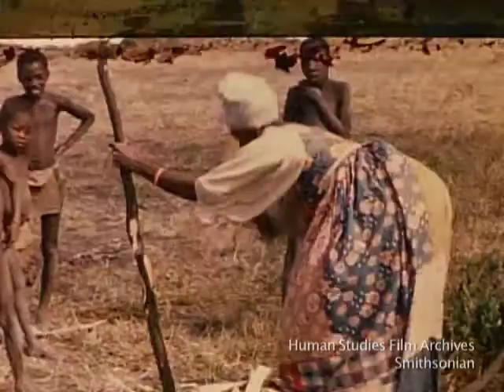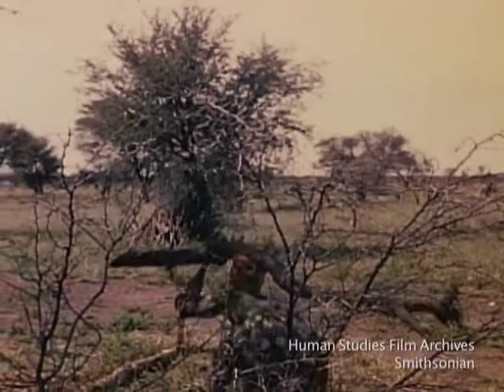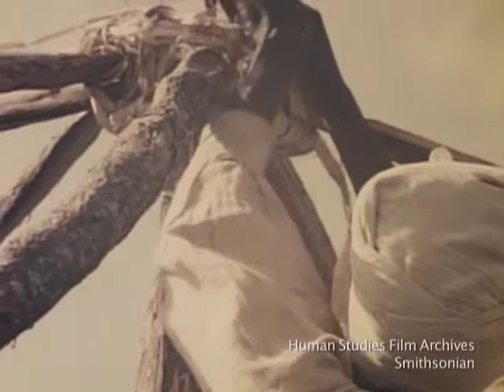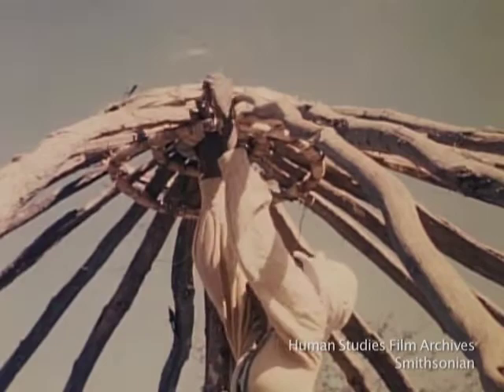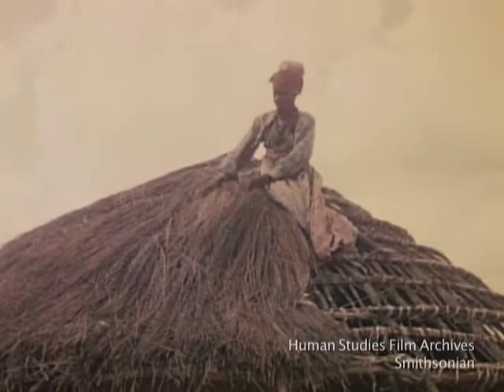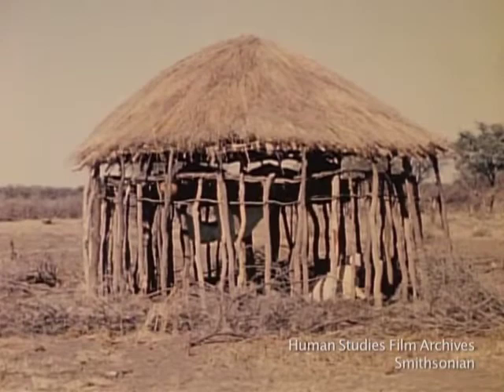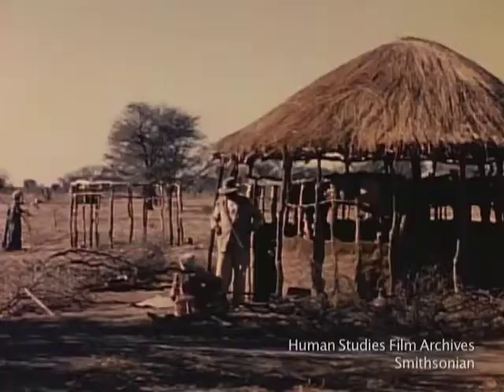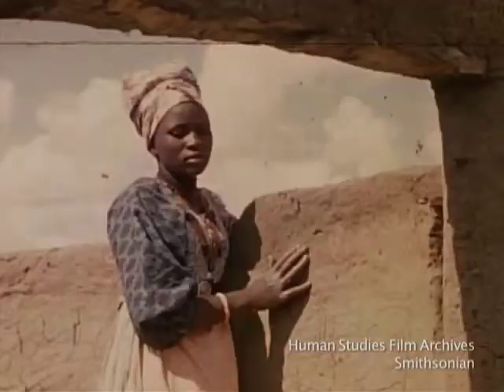Herero of Ngamiland (1953)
Clip from edited and narrated ethnographic film by anthropologist Gordon D. Gibson about the Herero, a pastoral Bantu people in Botswana, southwestern Africa. Scenes represent the division of labor between men and women as it relates to house construction, the care of cattle (herding, watering, milking), making butter and buttermilk, wood carving, and the preparation and consumption of food (butchering, stamping cornmeal); the role of clan priests in daily and ceremonial life including the daily ritual of milk tasting, propitiation of the ancestors, funerals, mourning, and inheritance; and the activities of children, the nature of traditional adornment, and song and dance.

This film is from the collections of the Human Studies Film Archives, Smithsonian Institution.